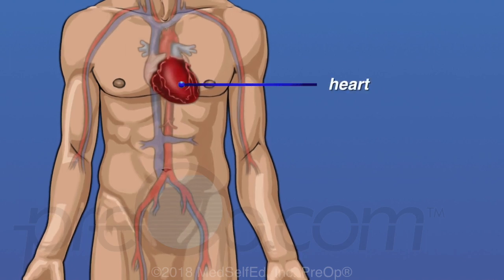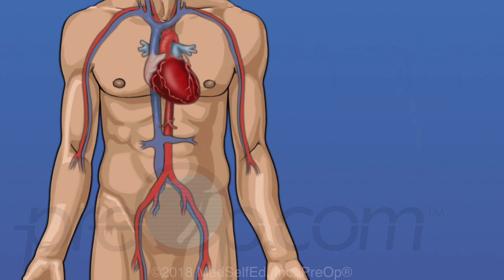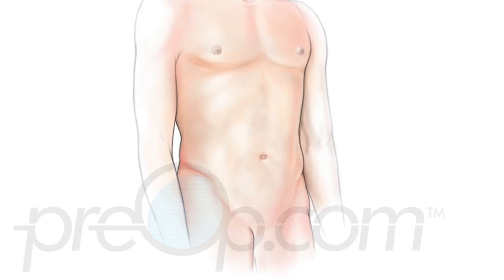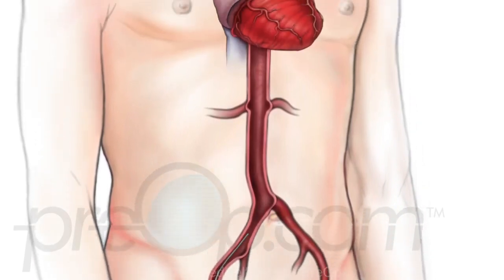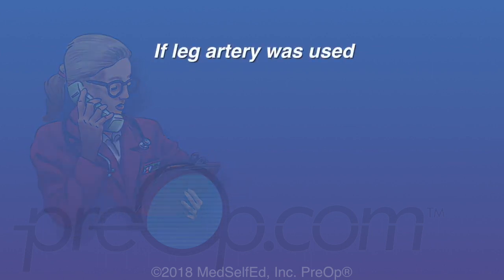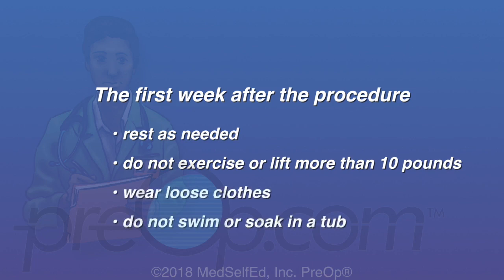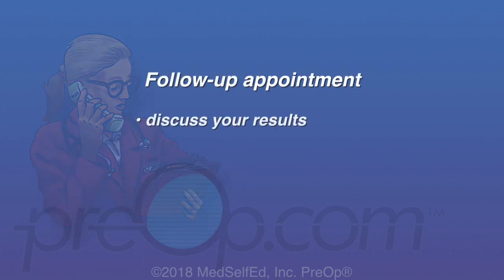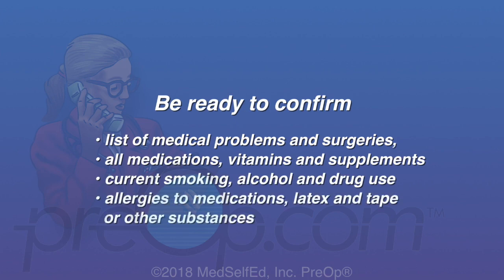PreOp® Cardiac Catheterization Angiography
What is a Cardiac Catheterization procedure?
The Cardiac Catheterization is a procedure to examine your heart. The arteries that carry oxygen to the heart are examined and blocked arteries can be identified. Arteries are strong blood vessels that carry blood away from the heart to the body. The aorta is the largest artery in the body and the blood it carries is rich with oxygen.

Your doctor has recommended cardiac catheterization, also called a cardiac cath. It is a procedure to examine your heart.

This video will help you to understand this procedure. Let’s begin by reviewing information about your body.